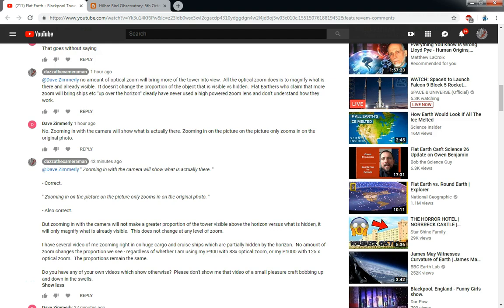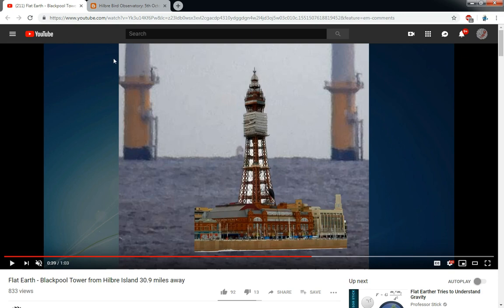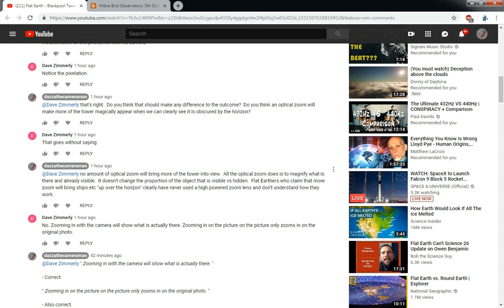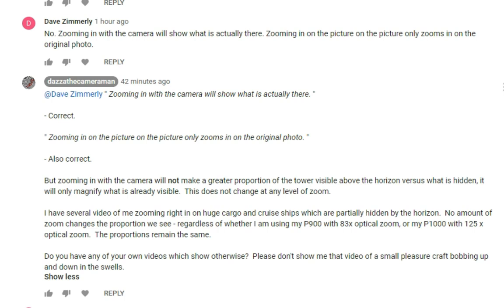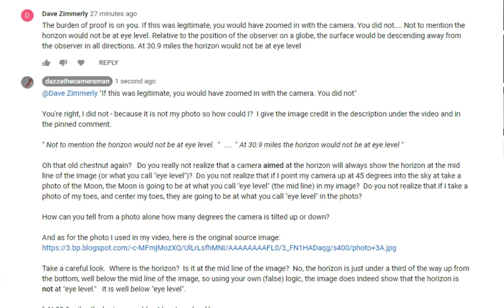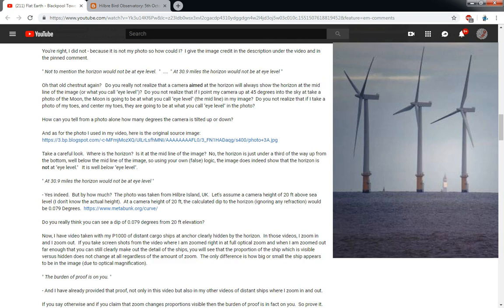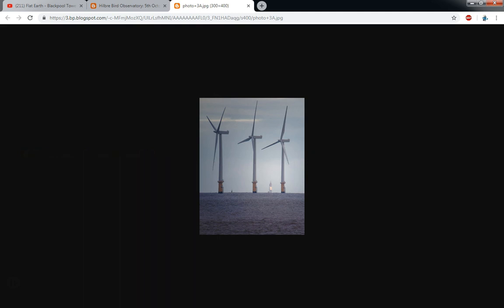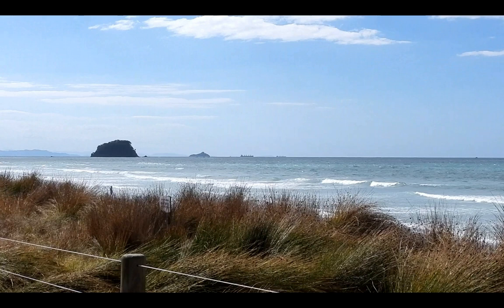Flat Earth - Does More Zoom Cause Ships to Come Back Up Over Horizon?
We test the Flat Earth myth that "more zoom" will cause ship to come back up over the horizon.  Does the proportion of a ship visible above the horizon versus that which is hidden change as we use more optical zoom?  We use a Nikon P1000 camera with 125 x optical zoom to test this claim.